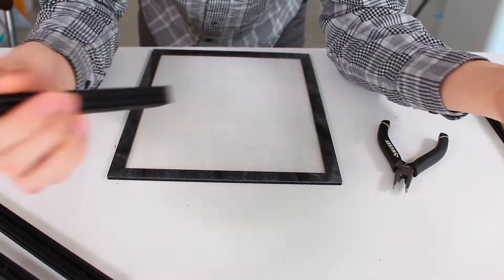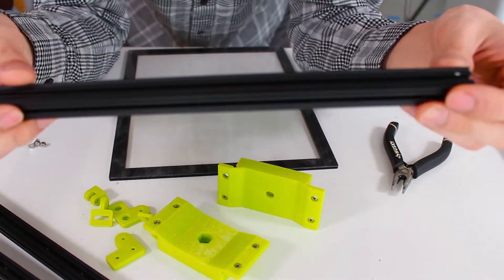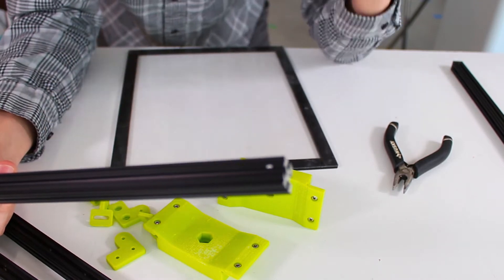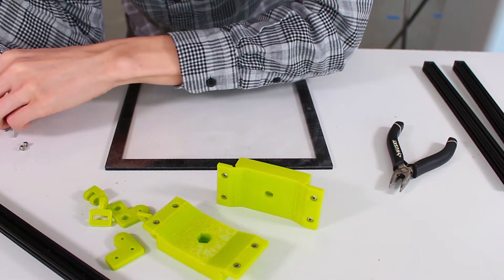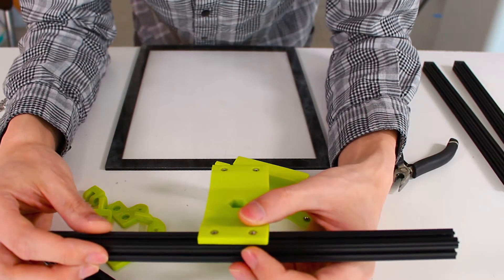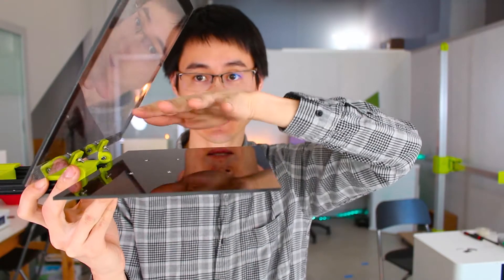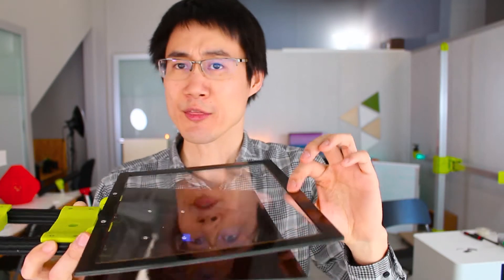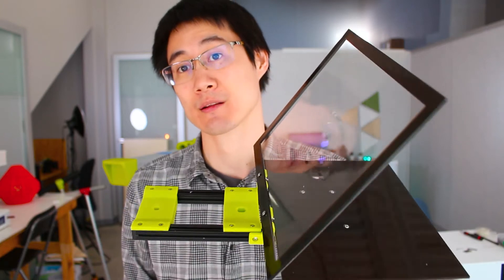TinkMakes | 004 | Quick and Easy DIY Teleprompter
Welcome to TinkMakes! In this episode, Eugene will be designing and making a quick and simple teleprompter with the random materials we have at the warehouse.